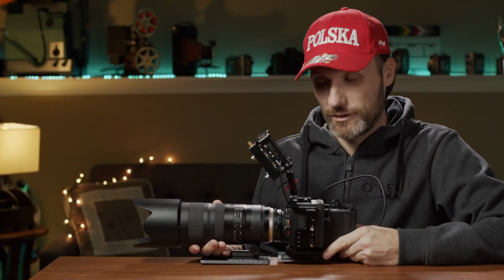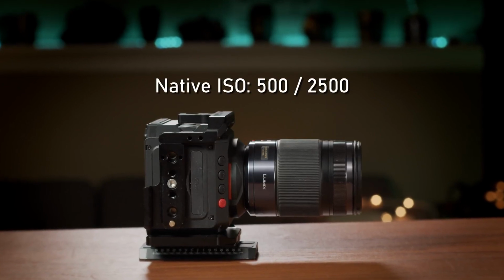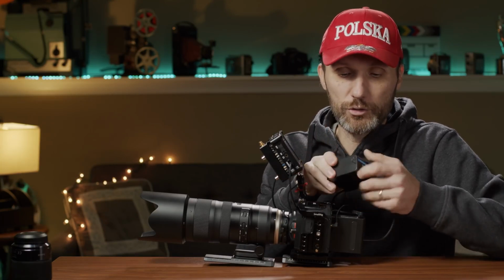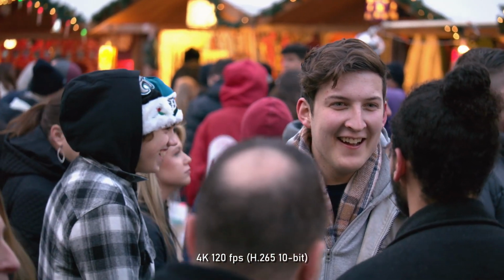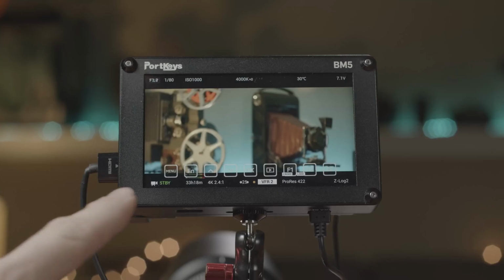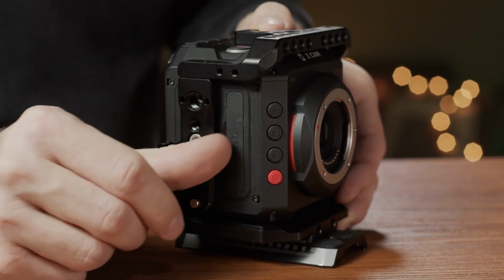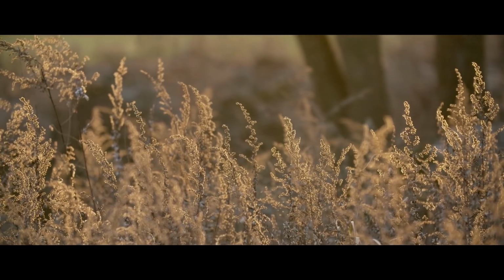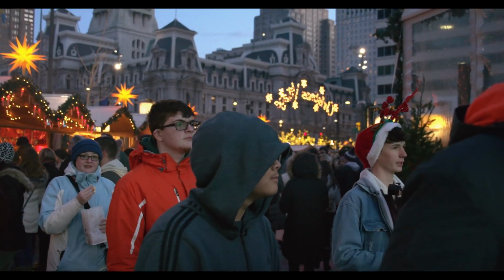ZCAM E2 CAMERA 4K | CINEMATIC SHOTS | EXTENSIVE REVIEW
We have found the cheapest price on Amazon